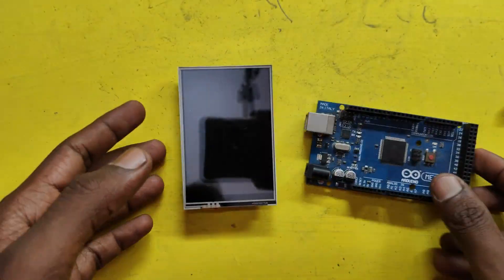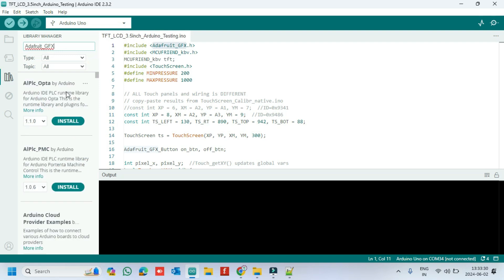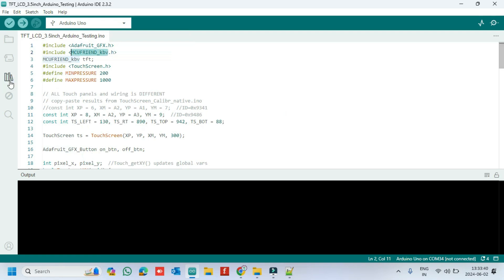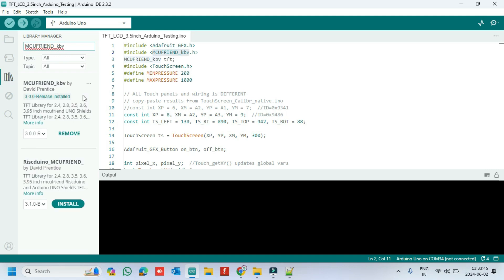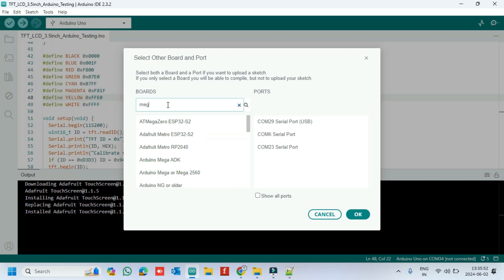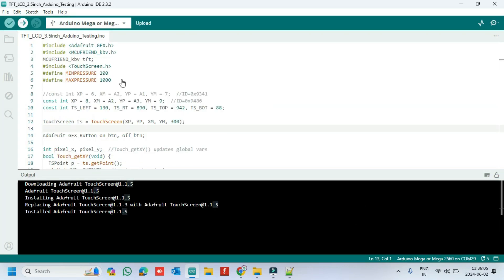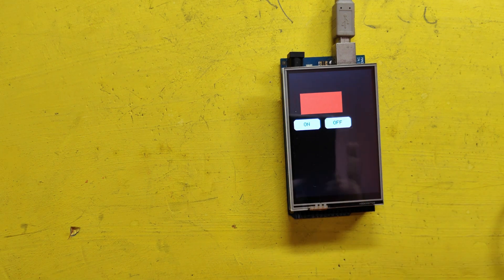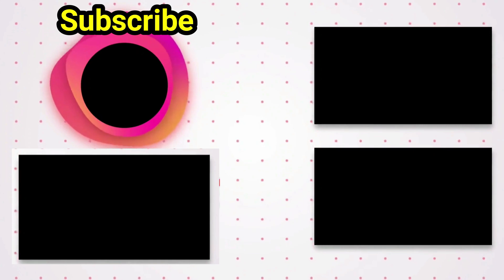Arduino Mega + 3.5 inch TFT LCD Touch Screen || ILI 9486 TFT LCD || ILI9431 TFT LCD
Dear Viewers,